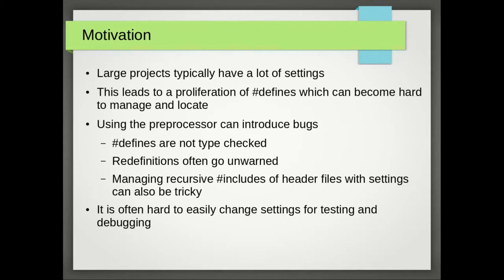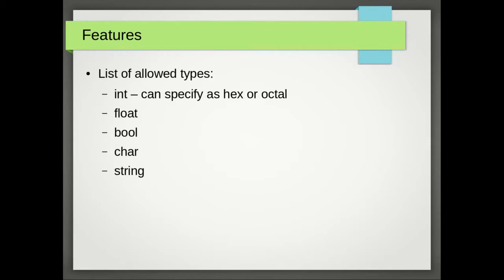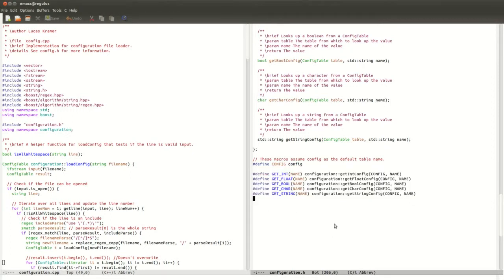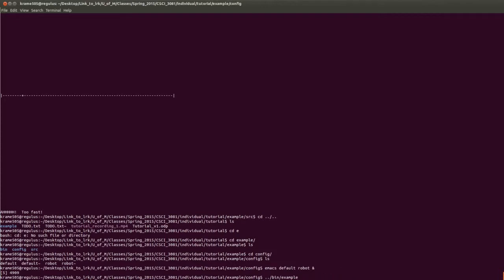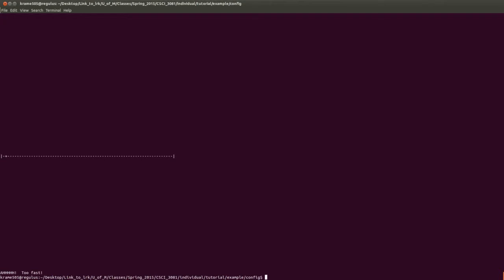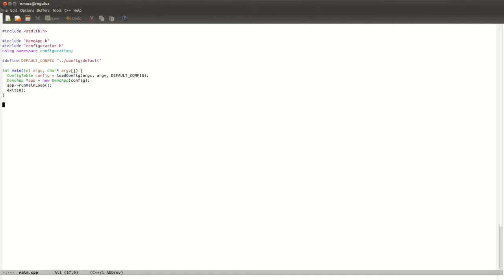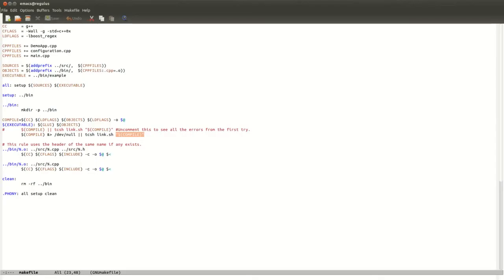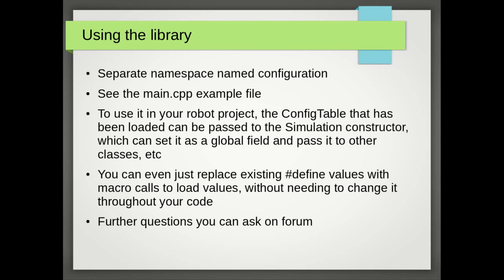CSCI 3081 tutorial first draft - Configuration file system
A tutorial on how to use a configuration file system for C++ I developed for CSCI 3081.